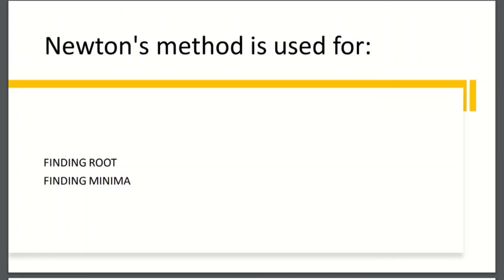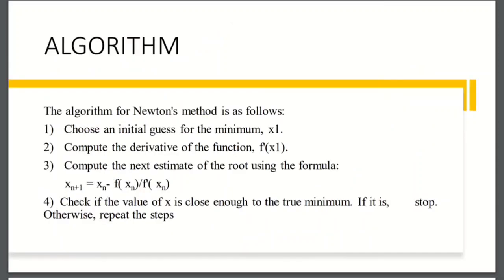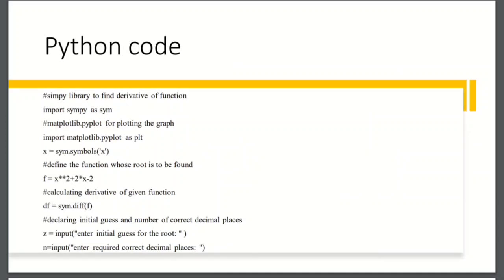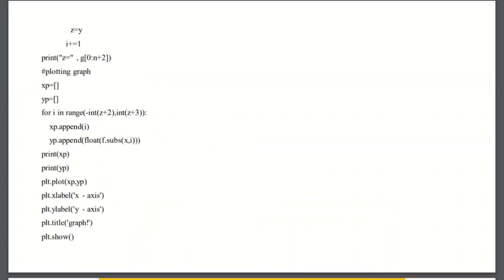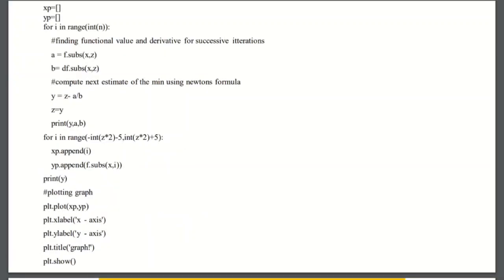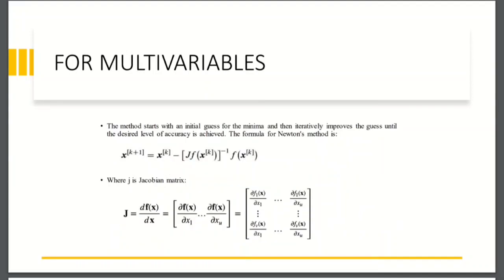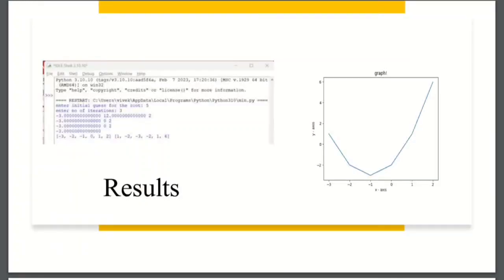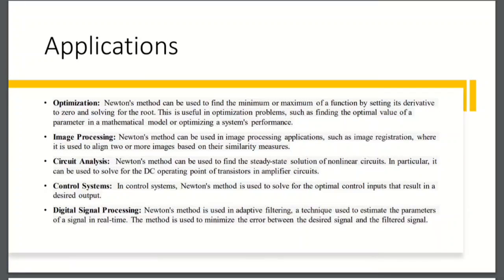620228_Newton's Method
620228_Newton's Method